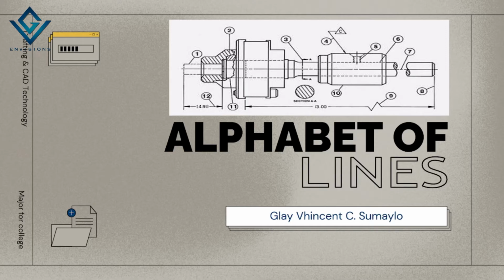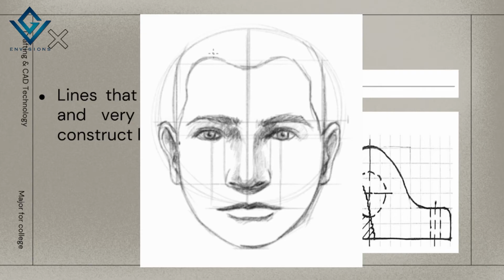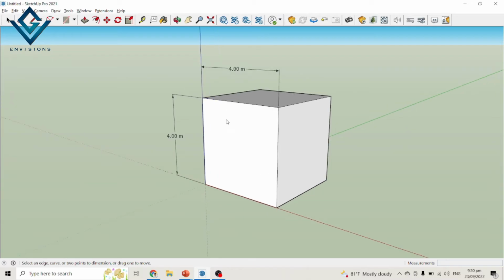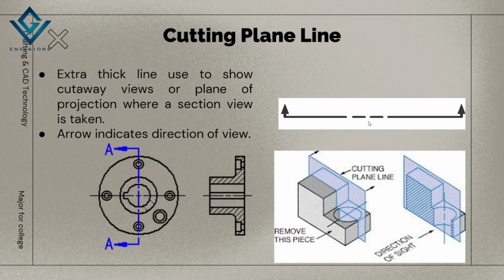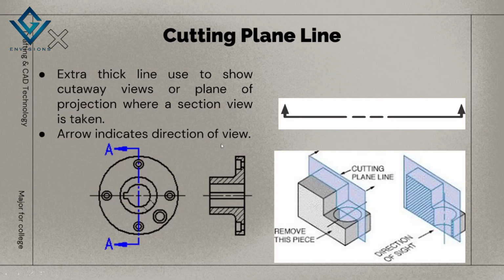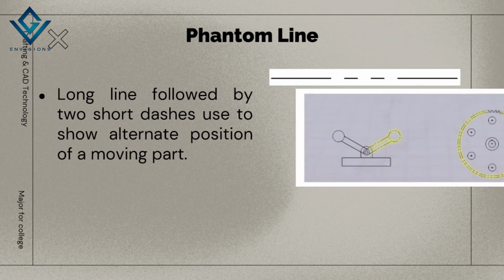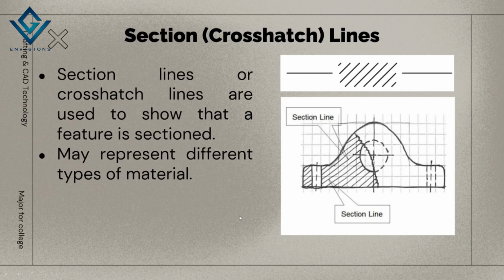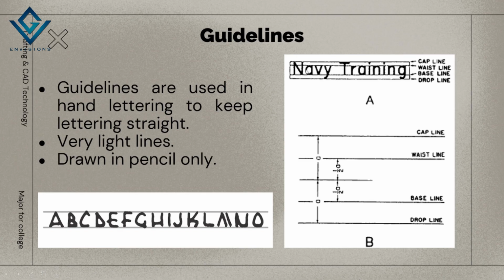Technical Drafting - Alphabet of Lines I GV Envisions Lecture